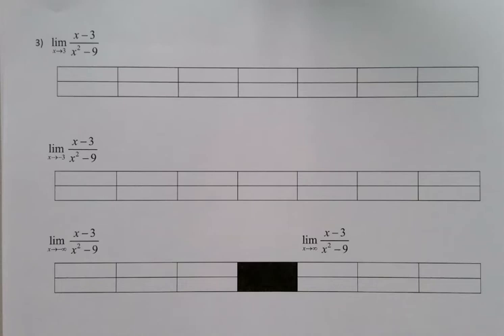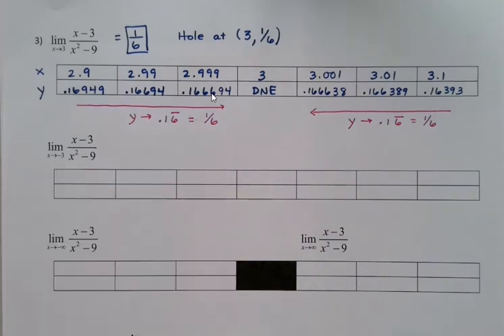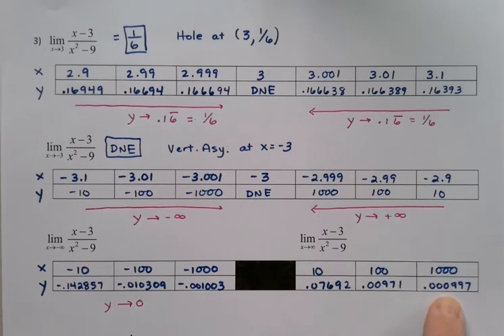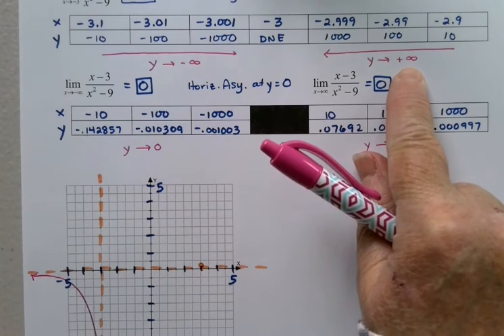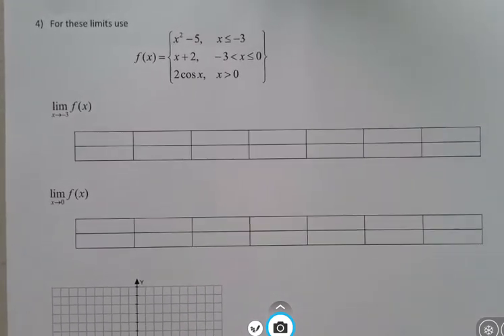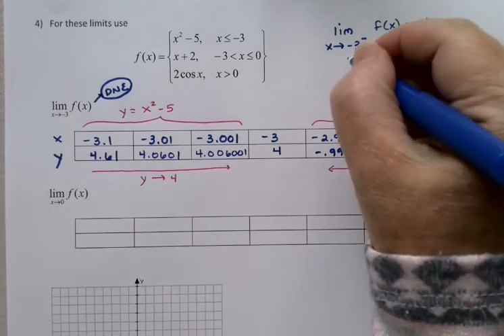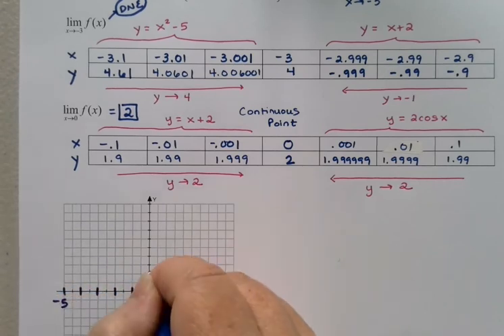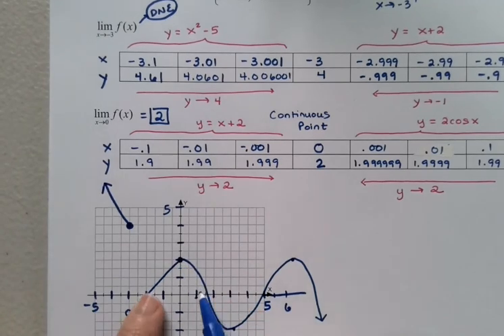MAT 151 Section 1B Part 3